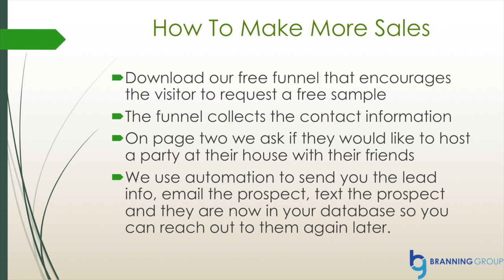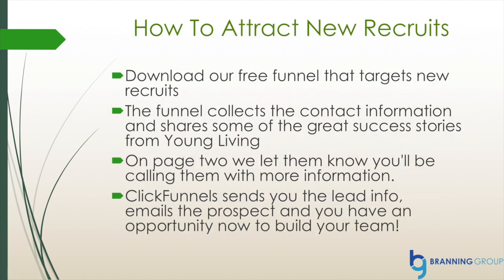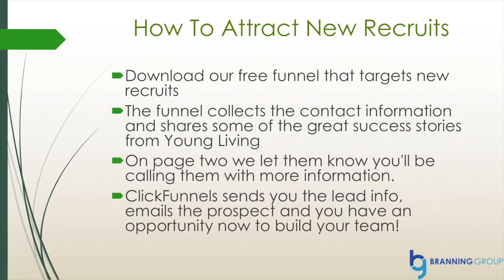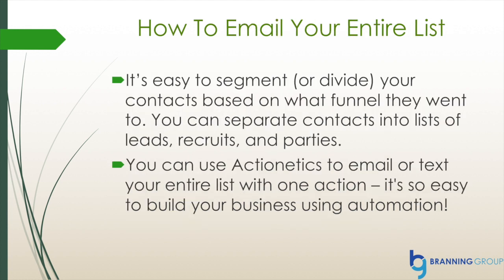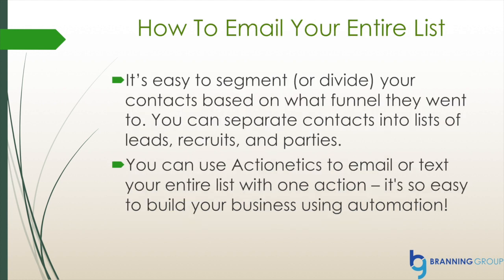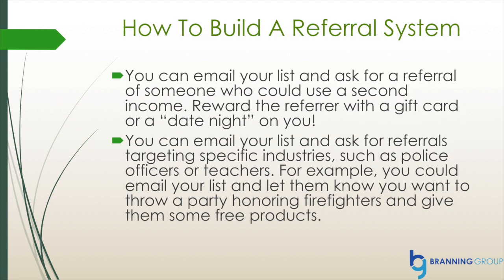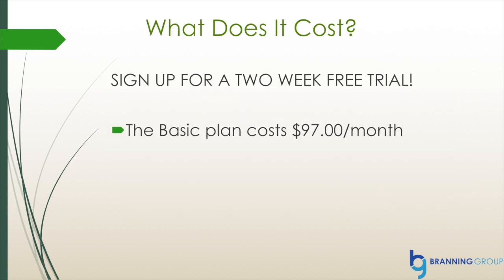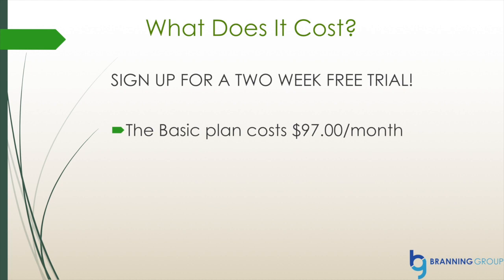ClickFunnels for Young Living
- 46 Free Funnels That You Can Import Directly Into Your Account And Customize For Yourself

ClickFunnels for Young Living Distributors!

This video will show you:
- What ClickFunnels is
- Why Young Living Distributors love ClickFunnels
- How Young Living Distributors use ClickFunnels to attract people to sell to, referrals, new team members, build their email list, and more!

Sign up for a FREE, two week trial of ClickFunnels

If you sign up, I will send you the following as a BONUS for FREE:
- Four free lead generation funnels
- Lifetime access to "Facebook Ads 101"
- Free, 30 minute strategy session phone call with me
- Access to my exclusive Facebook group to provide support and offer new marketing ideas

If you are a Young Living Distributor and need help with ClickFunnels or anything with digital marketing, please reach out!